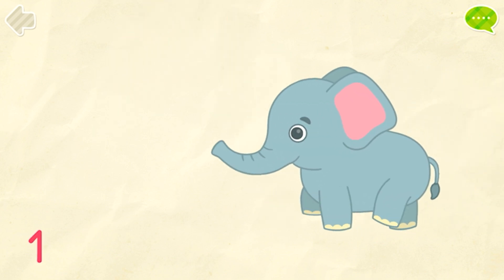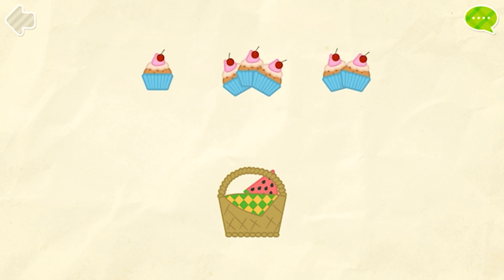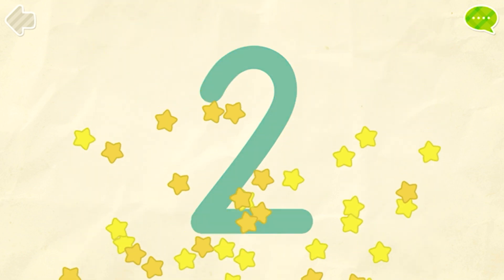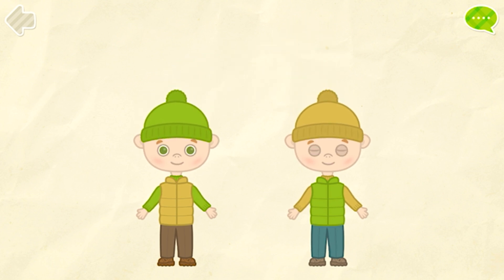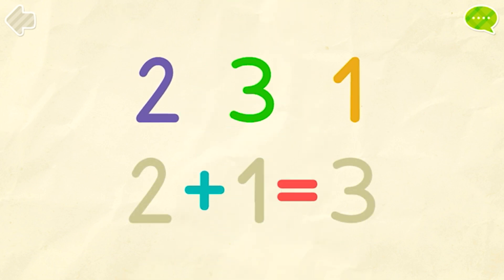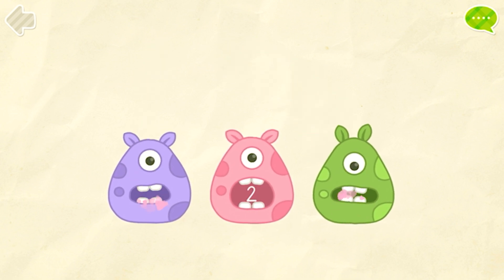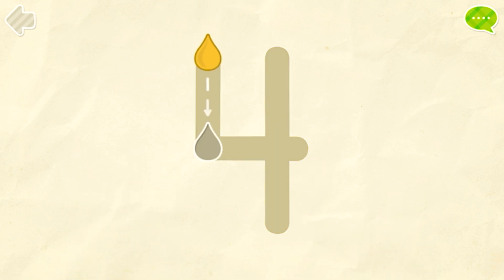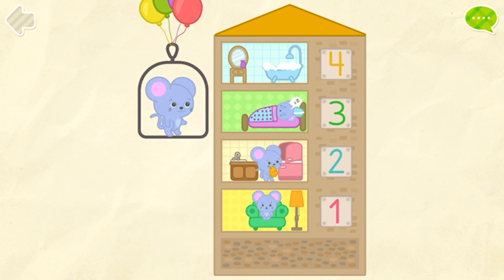Learn Numbers for Kids | Fun Learning Video | Basic Math For Children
Basic Number Learning for kids and toddlers. Fun and easy way to learn math for children.

Game Description:

Learning numbers for kids is an educational game for preschoolers. The game will allow boys and girls to learn numbers 1 to 20 while playing entertaining mini-games. Learning numbers features over 100 educational activities for your child to enjoy. The game will also help children to develop important basic skills such as creativity, motor skills, coordination, attention and memory.

Each number in our educational game for kids has its own story. This makes the game process diverse and exciting for children. The game includes essential learning activities such as number tracing, math and counting.

Learning numbers is an educational game that is designed for kindergarten and preschool kids ages 2, 3, 4, 5 and 6. The game will teach your child to identify numbers, count them, write them and pronounce them correctly. The learning process is easy and extremely engaging.

Our toddler game allows kids to learn numbers in a variety of languages: English, French, German, Italian, Russian, Spanish, Portuguese, Turkish, Danish, Finnish, Dutch, Norwegian, Swedish, Greek, Chinese, Japanese and Korean.

Features:

- Number learning for kids

- Tracing and counting from 1 to 20

- Math game for preschoolers

- Learning numbers in 17 different languages

- Over 100 educational activities for both girls and boys

- Kids number games with cute animals

- Numbers 1, 2 and 3 are available for free

Ages: 2, 3, 4 or 5 years old pre-kindergarten and kindergarten children.

You will never find annoying ads inside our app. We are always glad to receive your feedback and suggestions.